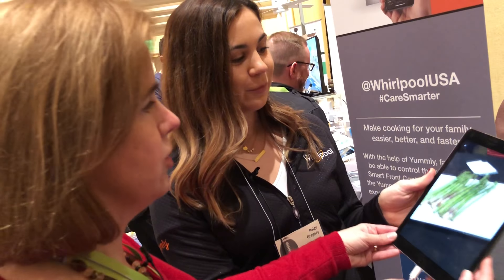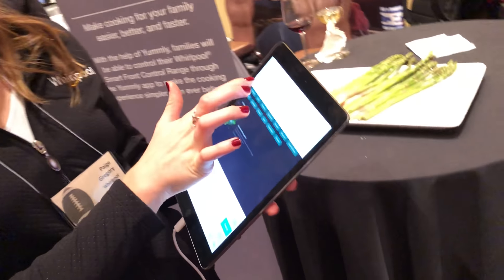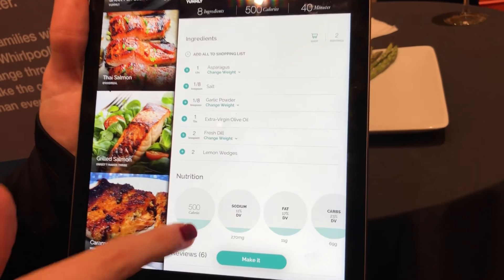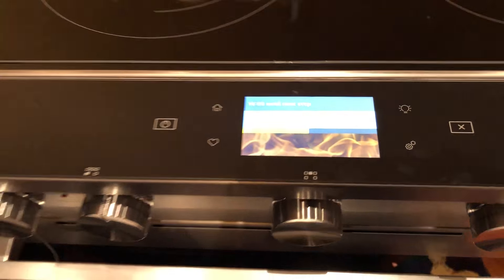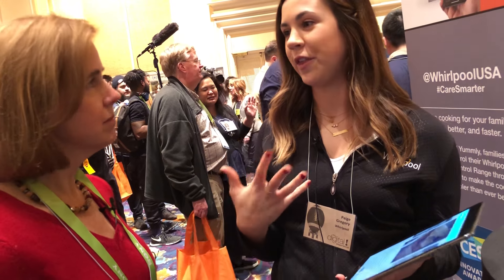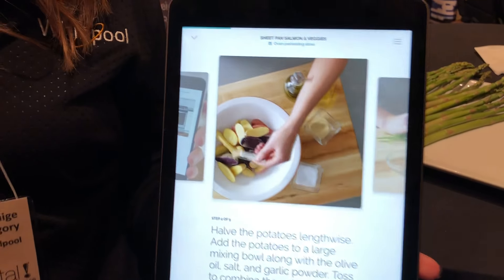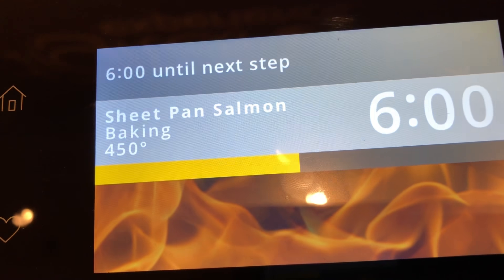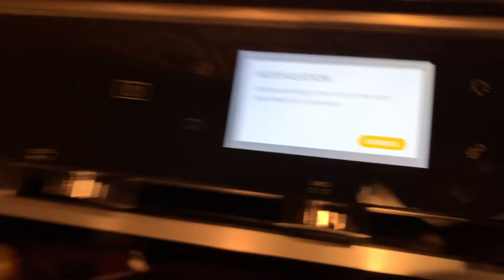Whirlpool Smart Ranges Cook Dishes You Find on Yummly